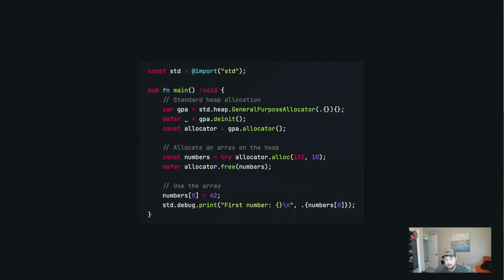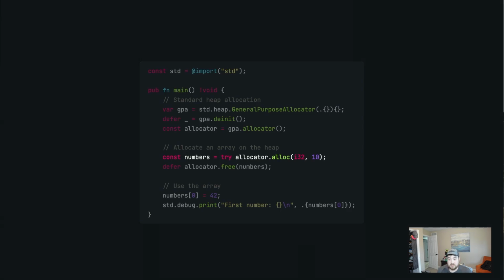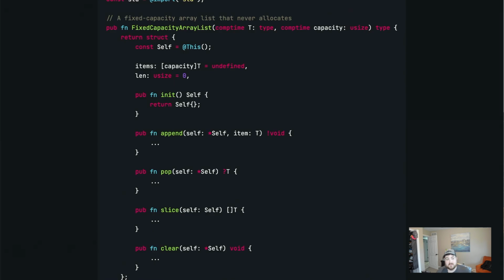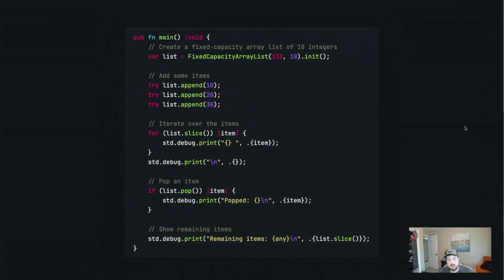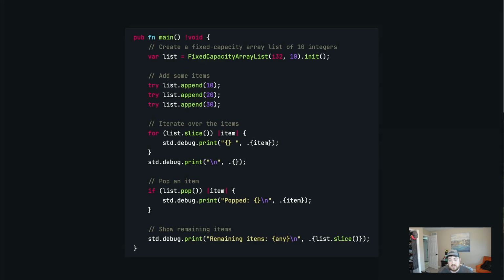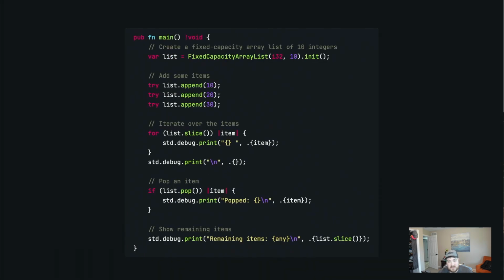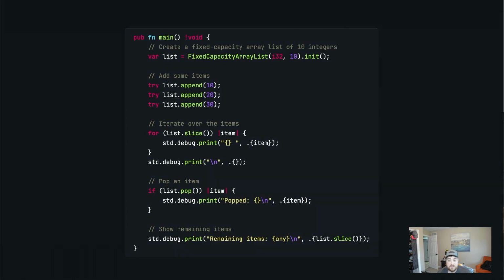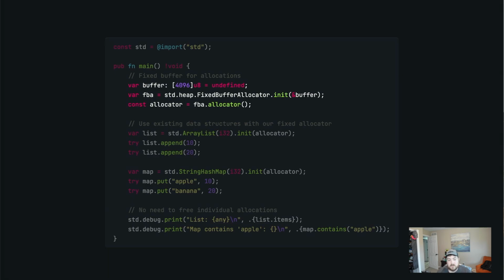Minimizing Allocations in Zig -- Zero Allocation Data Structures in Zig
Allocations are a fact of life and in languages like Zig, they're ever-more front-of-mind than in languages like Java, C#, or TypeScript. However, the burden of managing memory manually comes with a ton of flexibility. For example, in Zig, we can build data structures like ArrayLists, HashMaps and more without ANY heap allocations at all. Here's how...